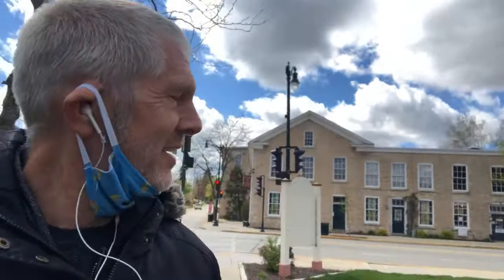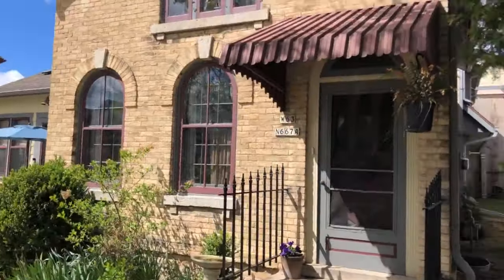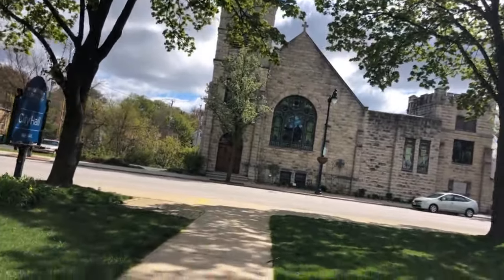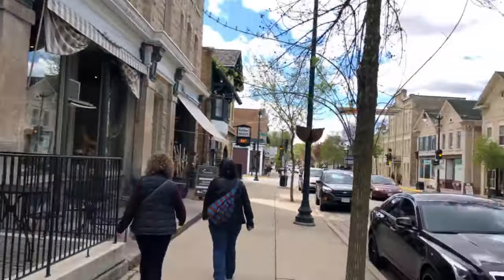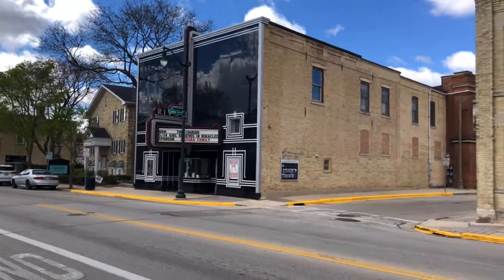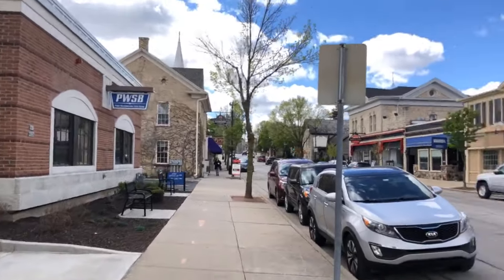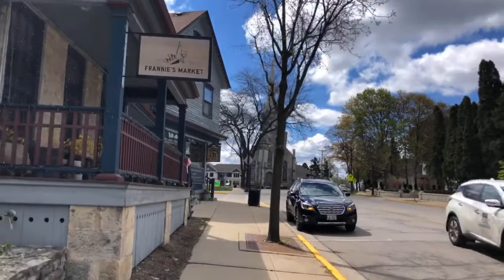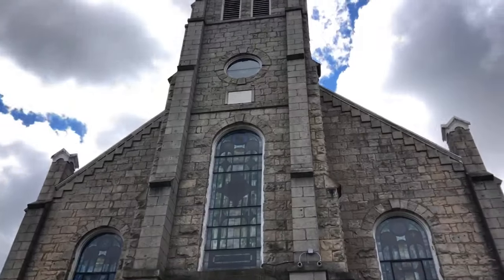Milwaukee Walks: Cedarburg WI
Join Bobby as he walks Historic Cedarburg, WI